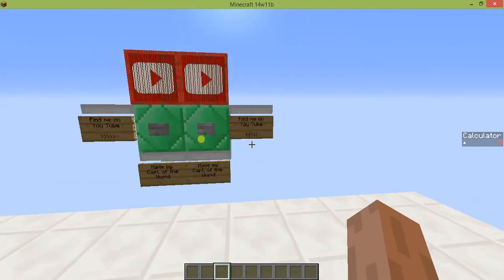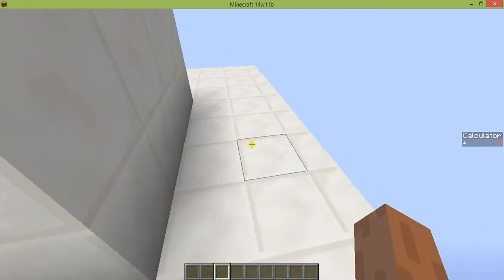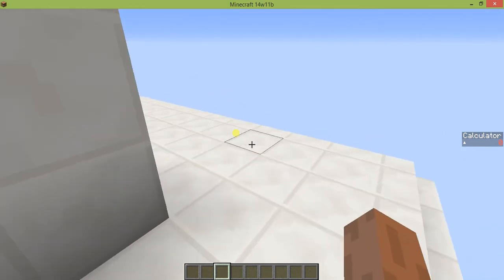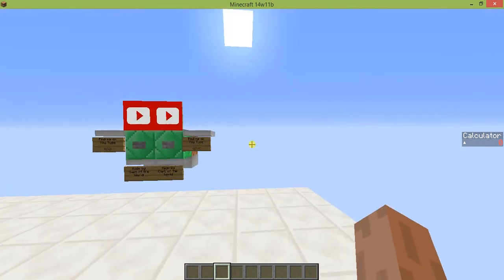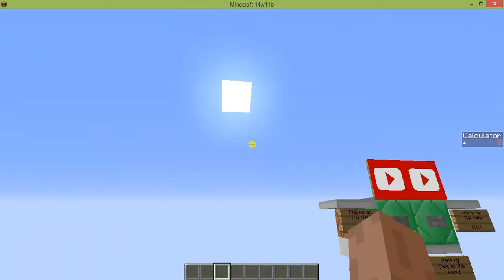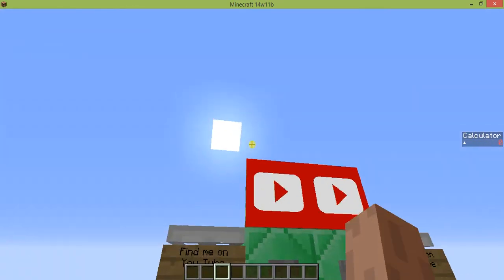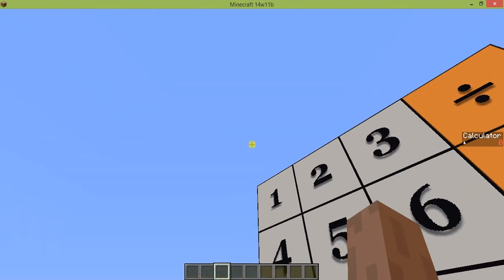1 9 snapshot calculator